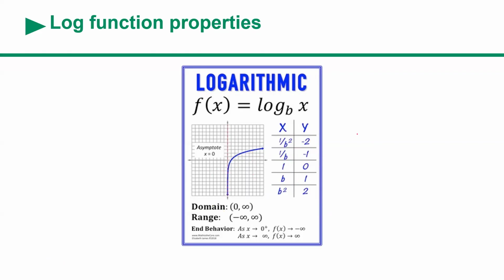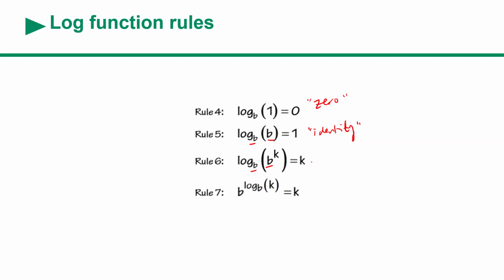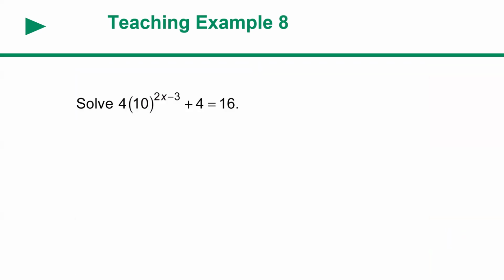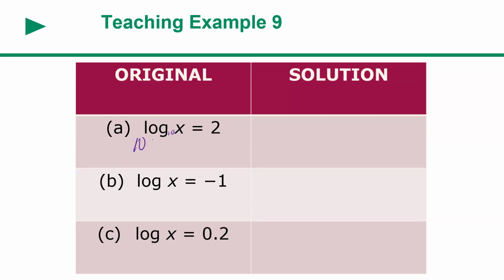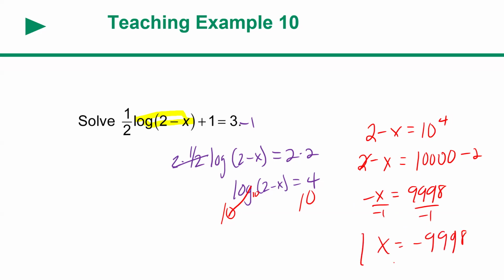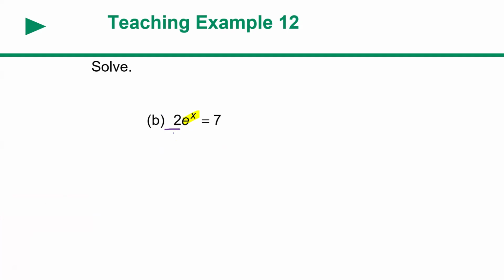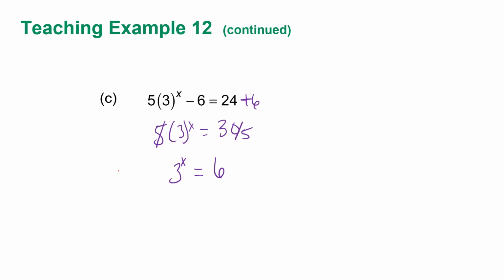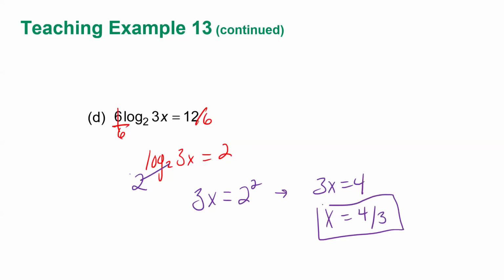5.4 Log Functions pt. 2